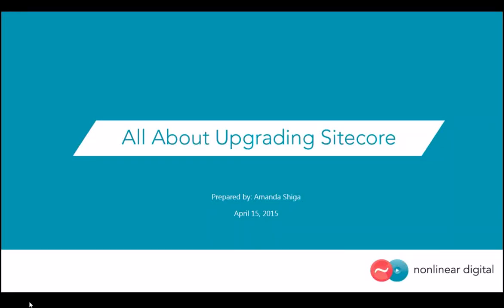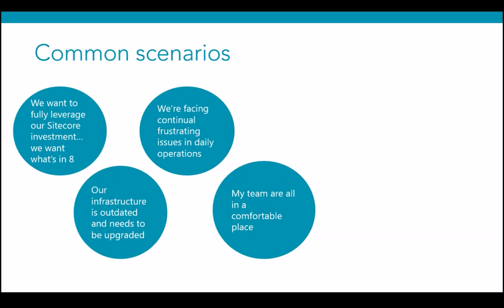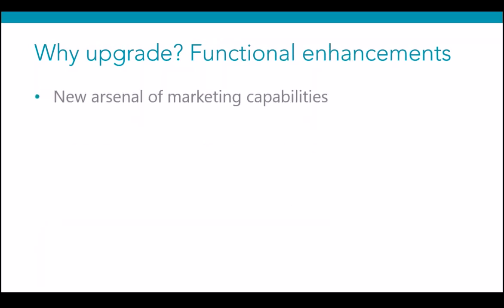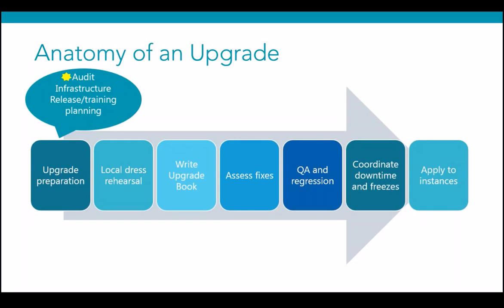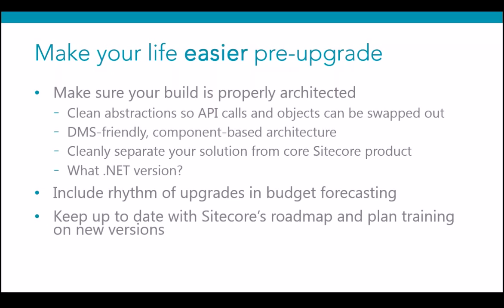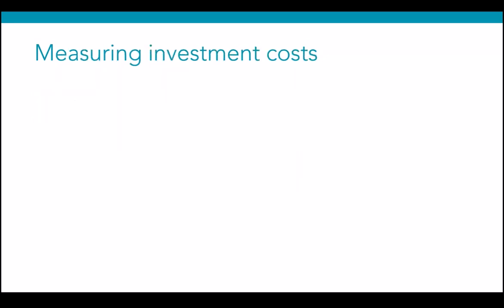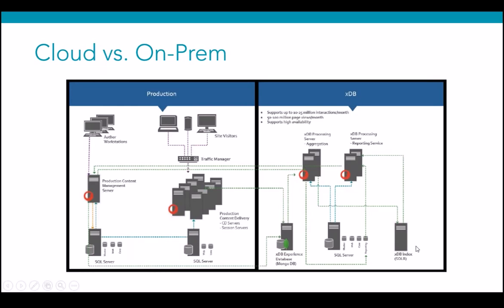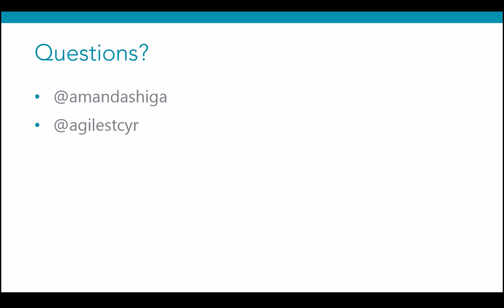Making the Case for Upgrading to Sitecore 7.2, 7.5 & 8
Sitecore's newest releases are chock-full of exciting tools that can change the game for your marketing and development team, but upgrading needs to be carefully considered. This webinar will provide you with what you need to make a well informed decision.